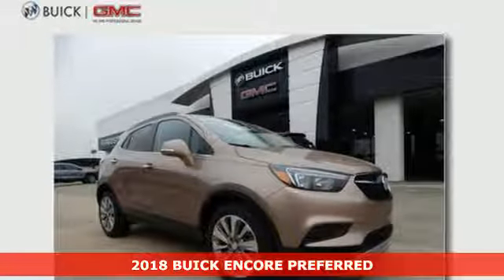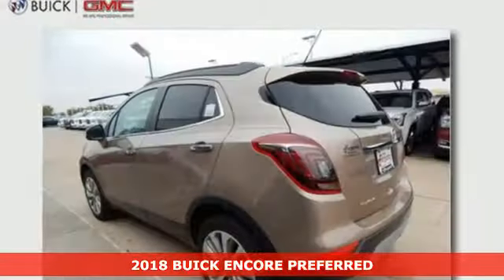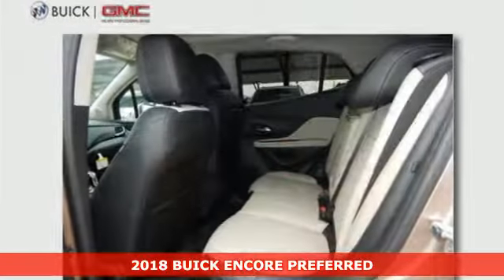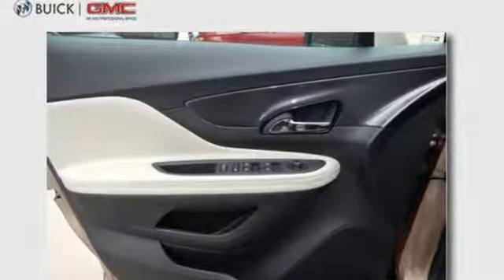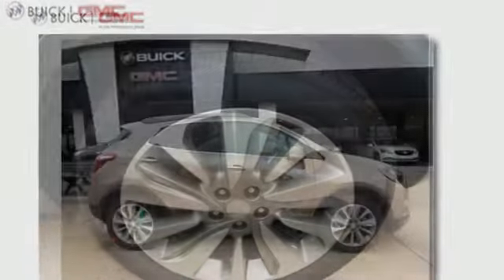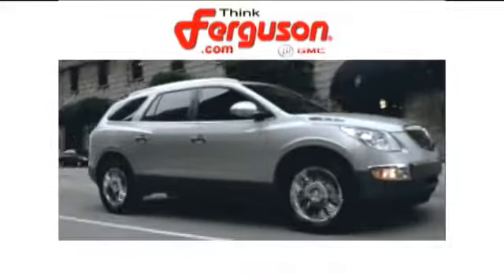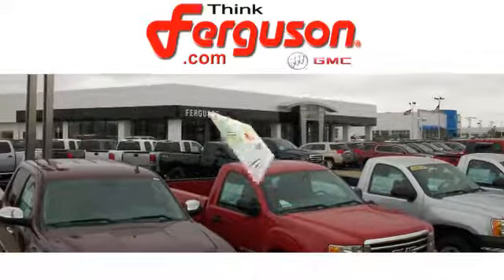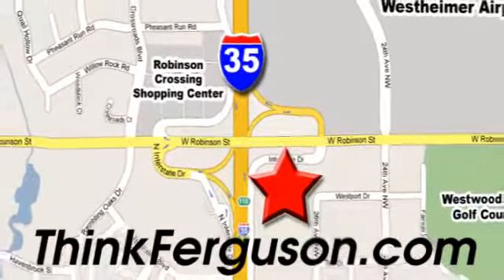New 2018 BUICK ENCORE PREFERRED Norman OK Oklahoma-City, OK B3023 - SOLD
Year: 2018
Make: BUICK
Model: ENCORE PREFERRED
Engine: 1.4 Liter 4 Cylinder
Transmission: Automatic
Color: G8R COPPERTINO METALLIC
Stock #: B3023
VIN: KL4CJASB2JB514690

Address:
1015 North Interstate Drive